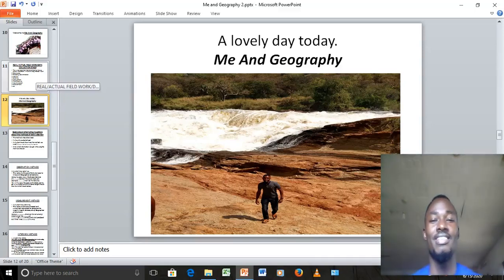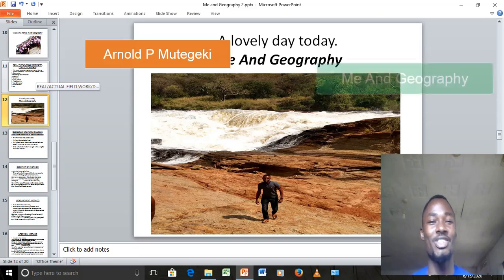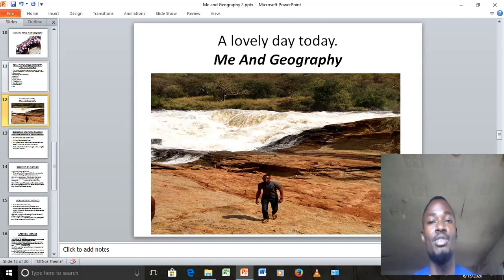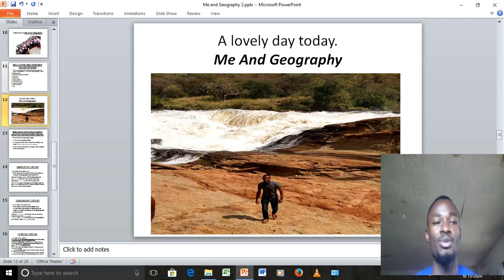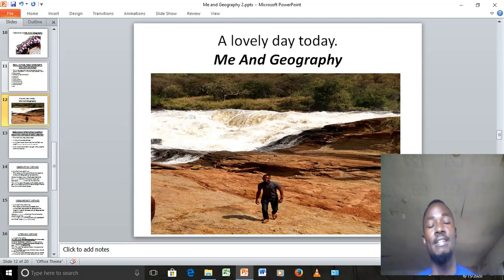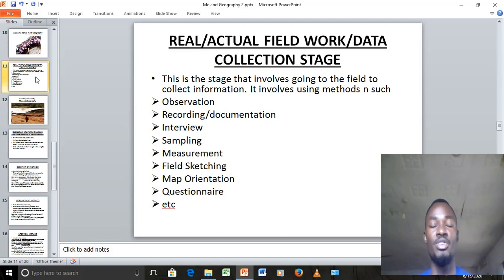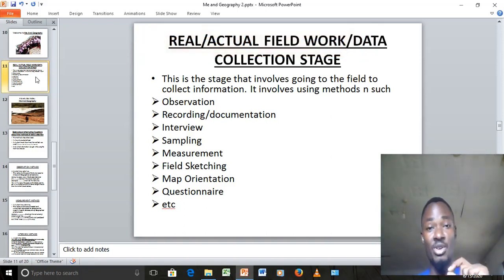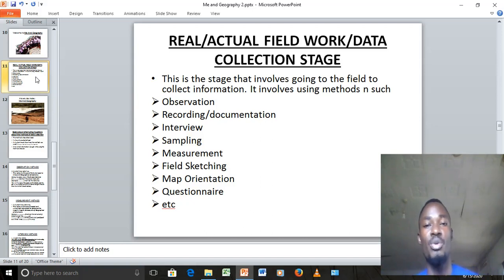Stage 2 of field work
Real Field Work Activities